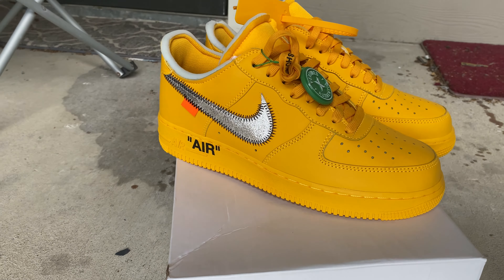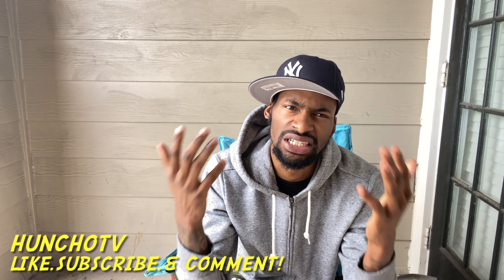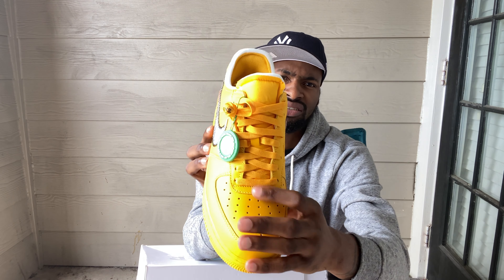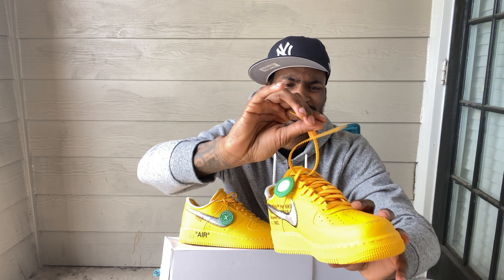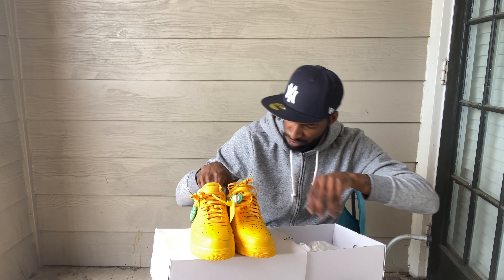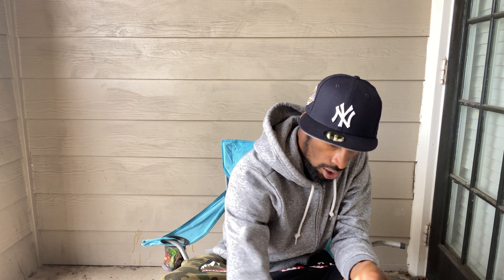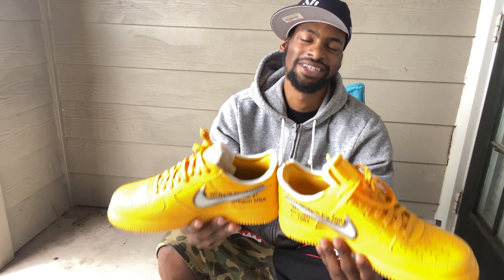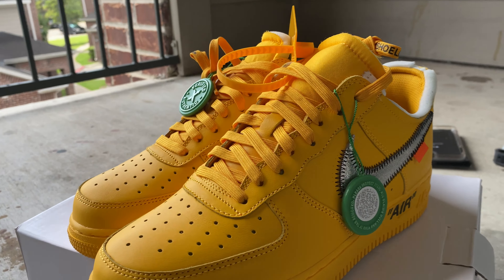Off White Air Force one’s “lemonade” unboxing + Review ‼️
This is my first ever pair of off whites Air Force ones that’s from stock x the name of these are called lemonade I believe but I also seen like three other names for this shoe so if you knoe comment the name for me ! Please this is one of my shoes of manny out of my shoe collection stay tune for the shoe collection that’s soon to be released to you guys I also sell shoes all shoes!!